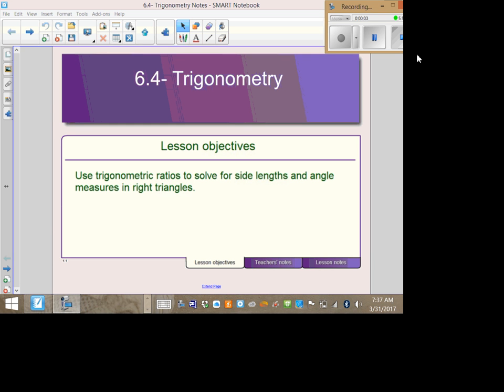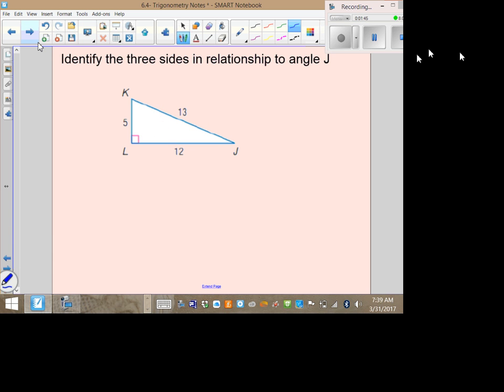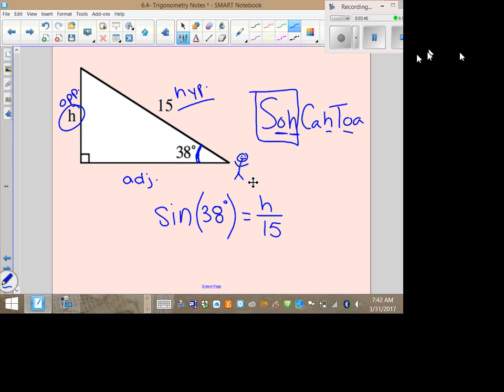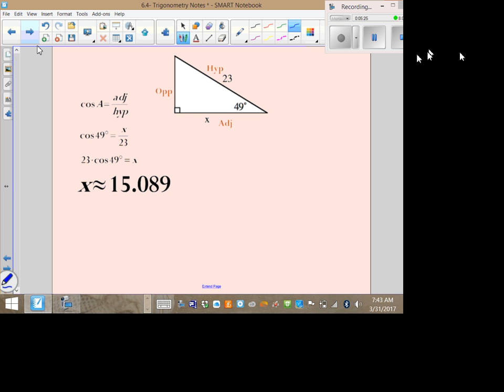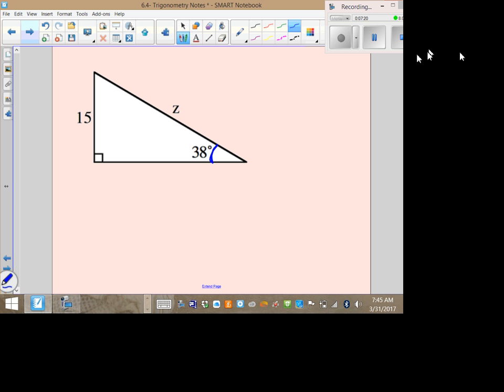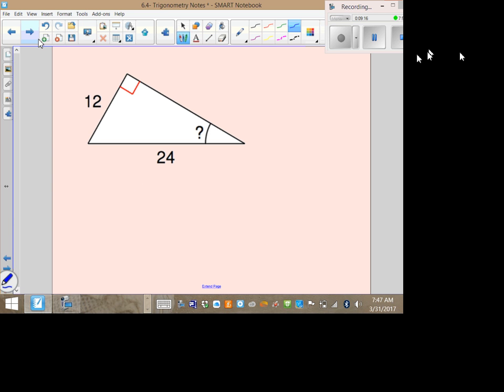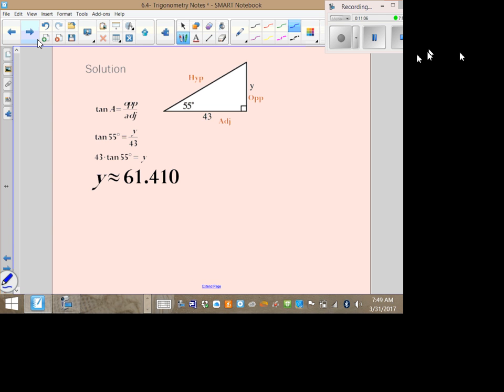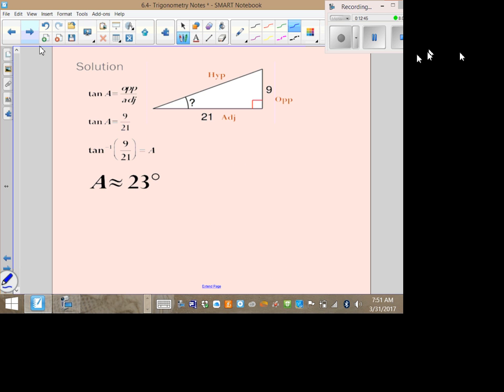6 4 Trigonometry